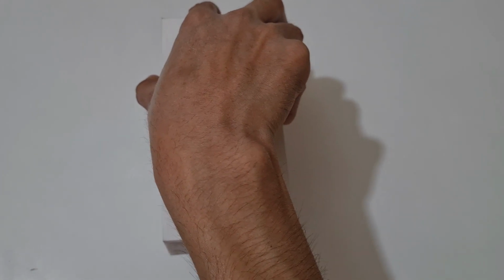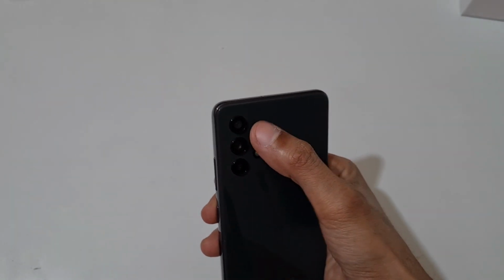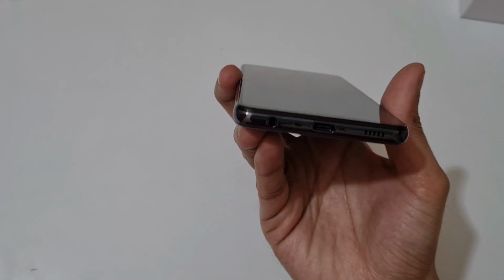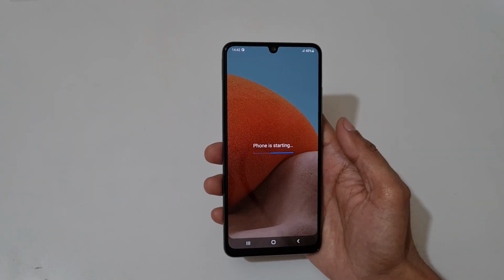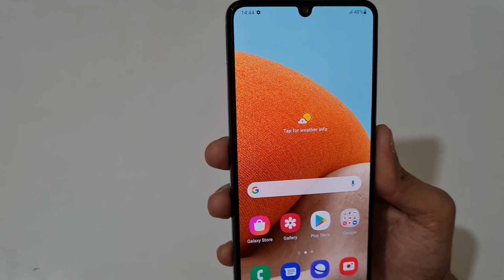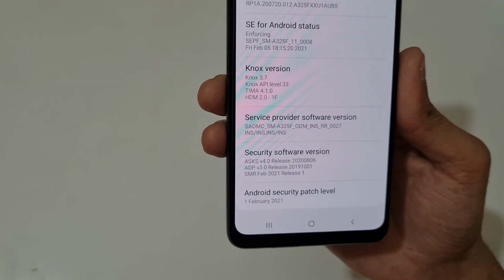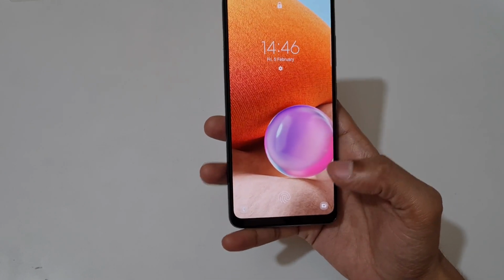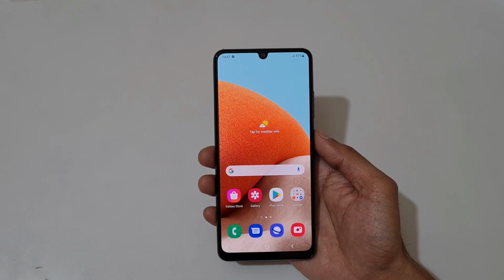Samsung Galaxy A32 Unboxing - Is it worth Buying?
In this video I am gonna do the Unboxing of Samsung Galaxy A32 Smartphone. This is the Latest Smatphone by Samsung, It has 90Hz FHD+ Super AMOLED Display, 64MP Quad Rear Camera setup and 5000mAh battery which supports 15W Fast Charging.